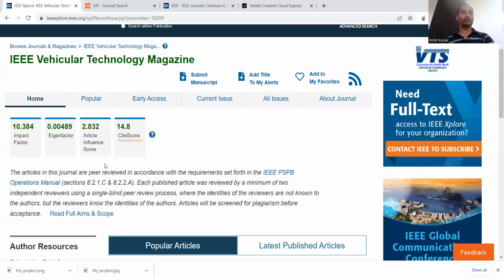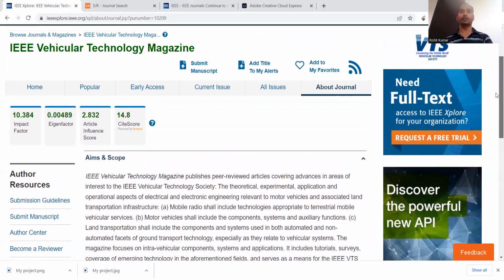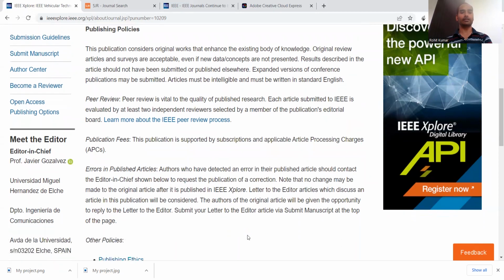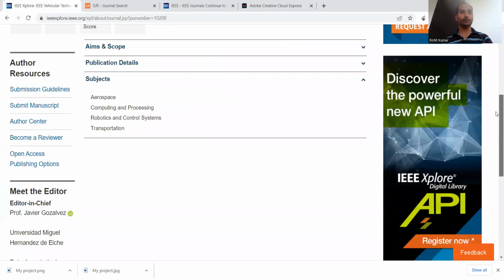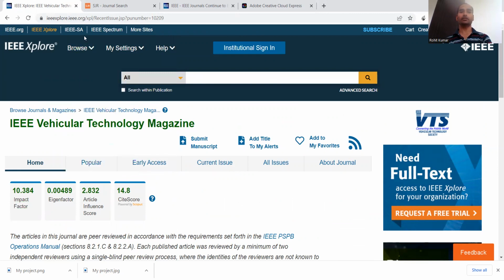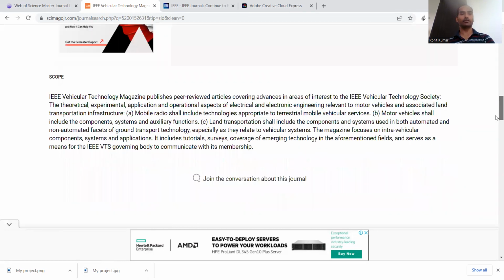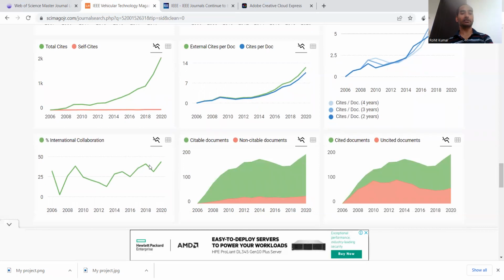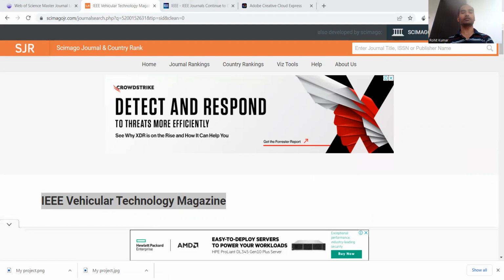Research Journal Info: IEEE Vehicular Technology Magazine, IEEE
vehicle-to-vehiclecommunication
vehicle-to-infrastructurecommunication
IEEE Vehicular Technology Magazine presents peer-reviewed papers on developments in IEEE Vehicular Technology Society areas of interest: Electrical and electronic engineering theoretical, experimental, application, and operational elements pertinent to motor vehicles and associated land transportation infrastructure: (a) Terrestrial mobile vehicular services must be supported by mobile radio technology. (a) Motor vehicles must include all of its components, systems, and auxiliary functions. (c) The term "land transportation" refers to the components and systems utilised in both automated and non-automated aspects of ground transportation technology, particularly as they pertain to automotive systems. The publication is dedicated to intra-vehicular components, systems, and applications. It comprises tutorials, surveys, and coverage of developing technologies in the aforementioned domains, as well as serving as a channel of communication for the IEEE VTS governing body.